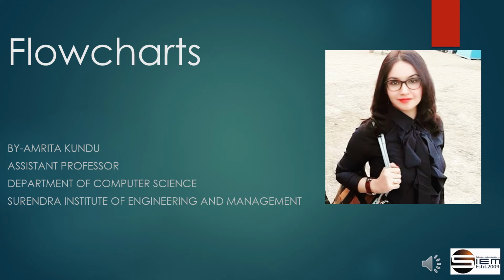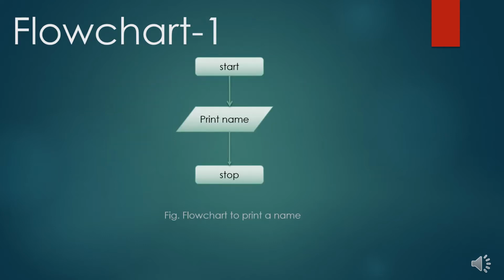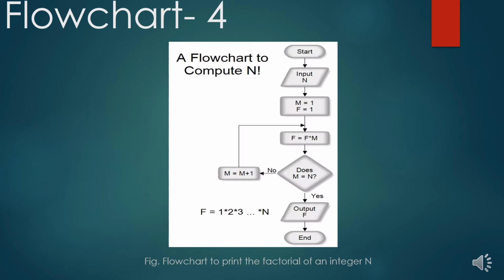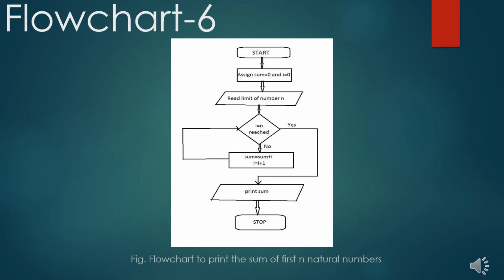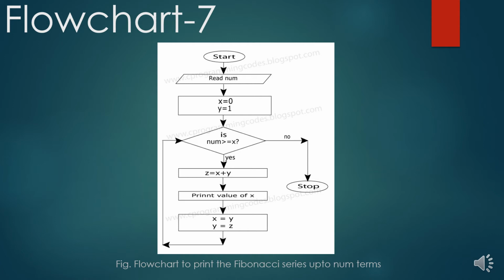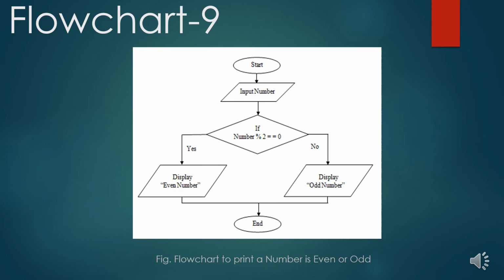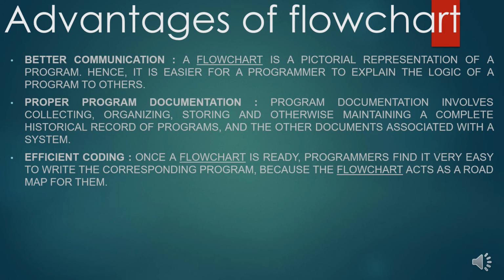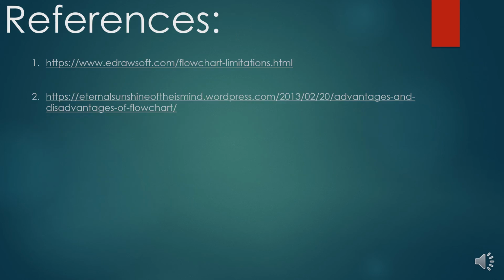Flow Charts by Amrita Kundu, Dept. of Computer Science & Engineering, SIEM